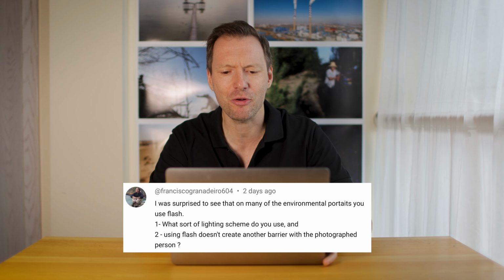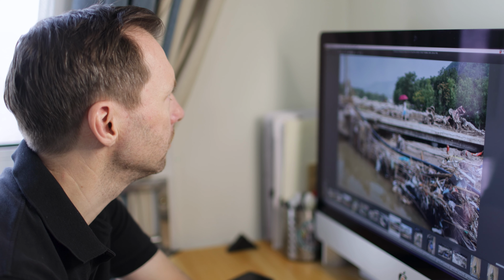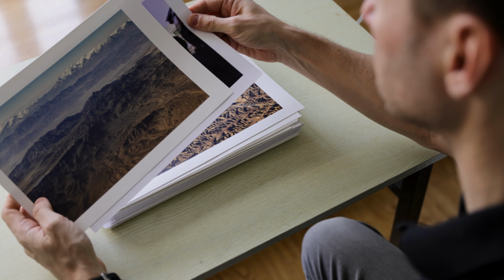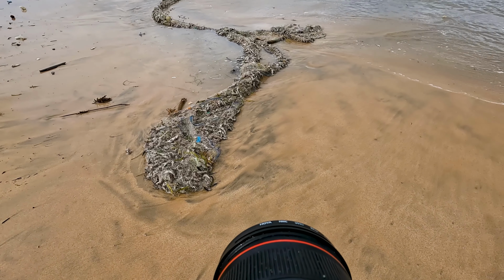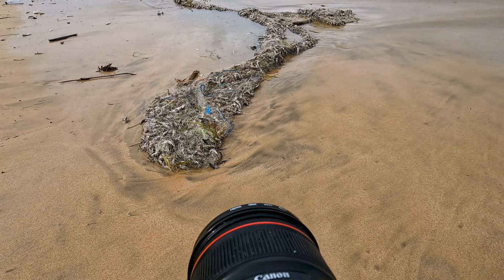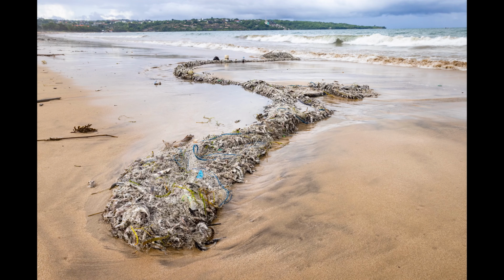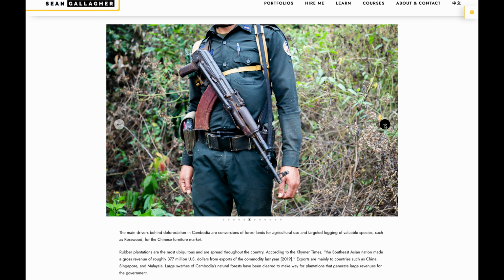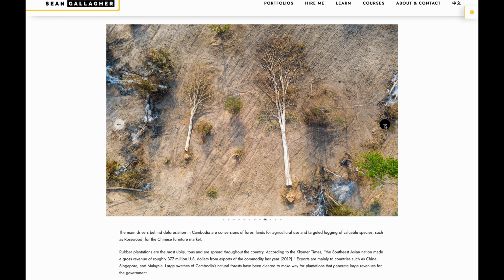How to Work with National Geographic? 📸 Ask a Pro Photographer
📸 Join my NEW photo course to start your photography journey with me - 'The Photographer's Eye - From Beginner to Confident Image Maker'

➡️ Enrol on my intermediate-advanced mentorship program for one-on-one video calls, group calls and a personalised plan to improve your photography

👀 Would you like me to review your photos?

📕 Download my eBook, "The Camera Doesn't Matter - Professional Secrets for the Amateur Photographer. FREE and paid version available

In this month’s ‘Ask a Pro Photographer’ video, I answer the 10 best and most interesting comments that have come in on my videos.

From how to work with National Geographic, to the best way to use environmental photos to take photos of people, this video is PACKED with useful advice that I know will help you!

See below for the questions asked in the video, and the other videos from my channel that I reference in the answers:

Questions & Comments in the video:

0:00 Introduction
01:17 What lighting do you use for portraits?
03:00 Does using flash create a barrier with subjects?
05:22 Tips for submitting to photo competitions
07:10 Why enter photo competitions?
09:29 How to use composition rules in the field.
11:25 How to tell stories through images
14:24 Advice on editing photos and image selection
16:47 Do you get hostility from authorities when photographing?
18:48 How do you go beyond the rule of thirds and using lines?
21:16 How to work with National Geographic?

👍 Enjoyed this video? Your engagement helps me create more content like this!